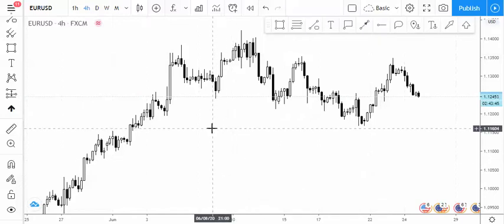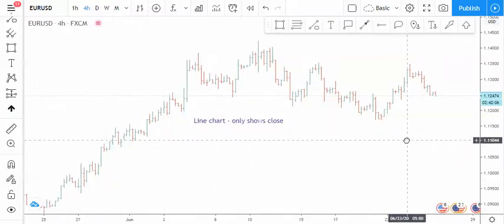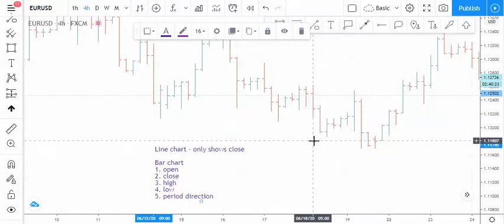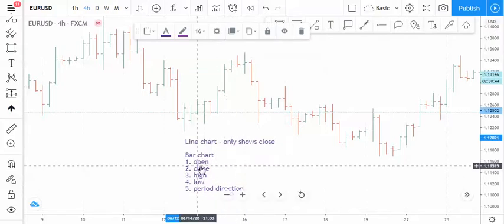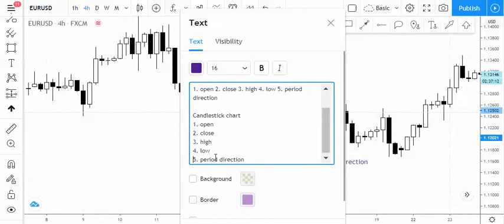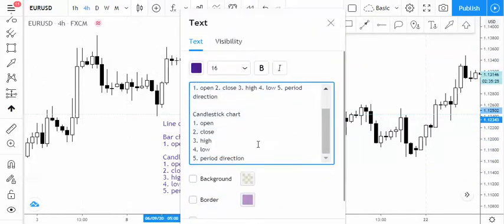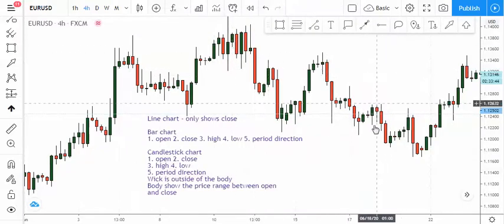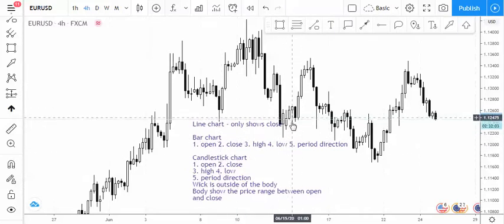How candlestick charts work vs Bar & Line Charts. Introduction to candlestick charting for Beginners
About candlestick charts work vs Bar & Line Charts. Introduction to candlestick charting for beginners

Line chart - only shows close

Bar chart
1. open 2. close 3. high 4. low 5. period direction

Candlestick chart
1. open 2. close 3. high 4. low 5. period direction
Wick is outside of the body
Body show the price range between open and close

This is not trading or investing advice.  I am not a license financial analyst or adviser.  These are just my thoughts on the market.  Past performance is no guarantee of  future results.  Trading (including currency trading, CFD, stock, futures, crypto currency, commodities, etc) is high risk.